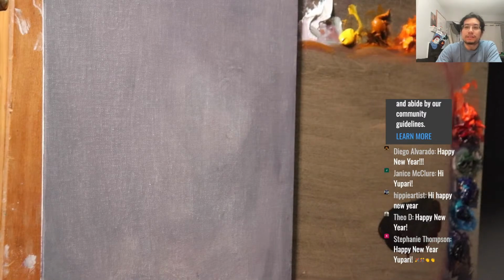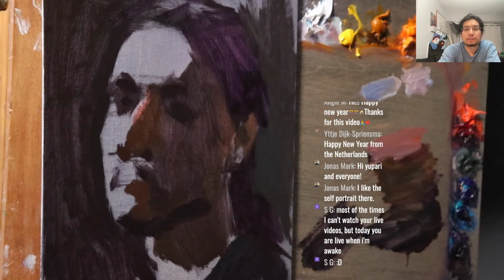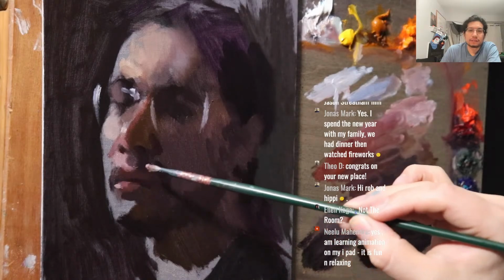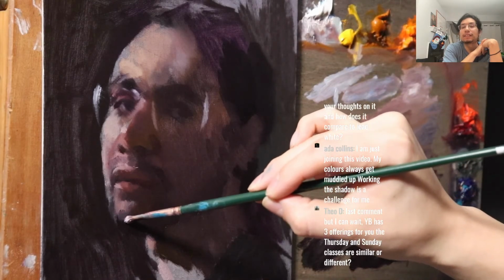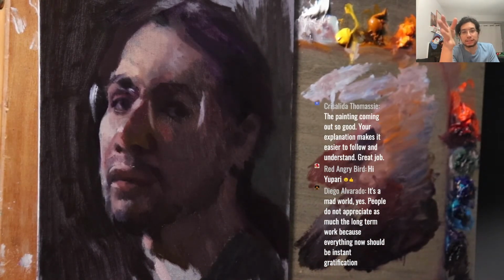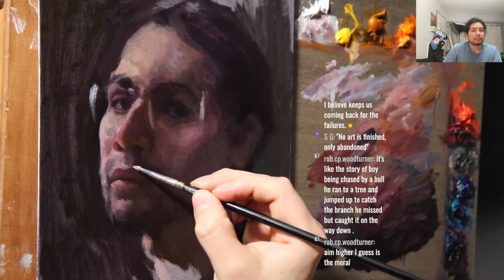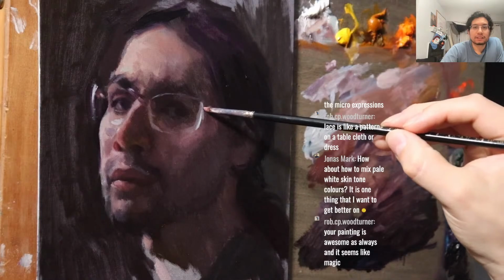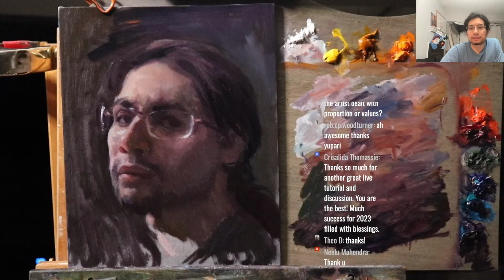Portrait Painting Tutorial | How To Achieve a "Likeness"